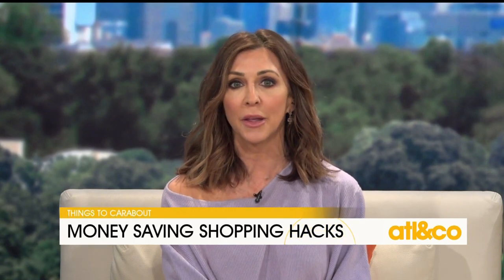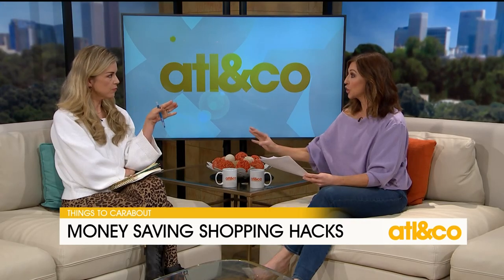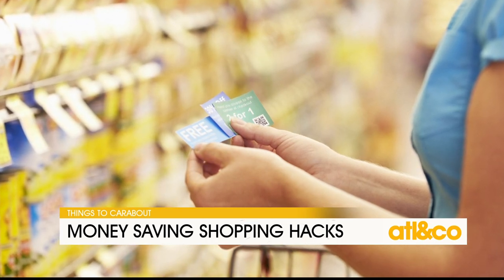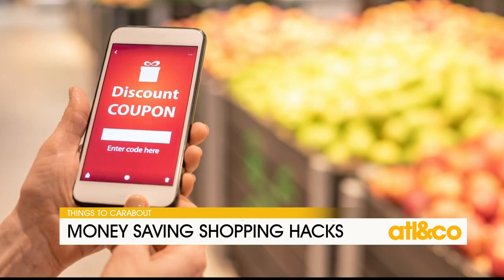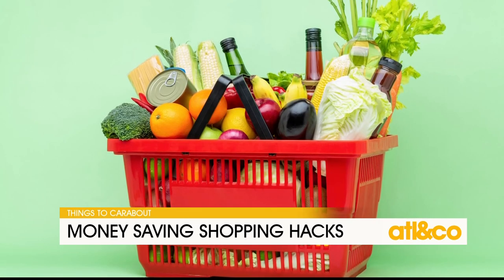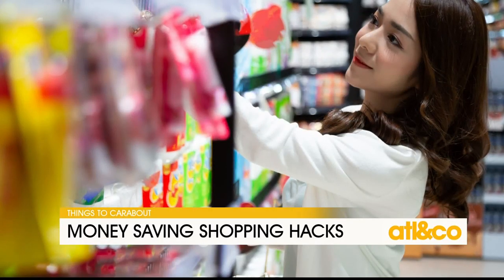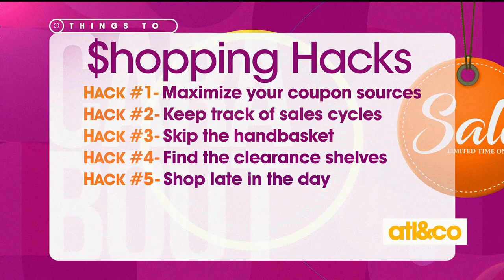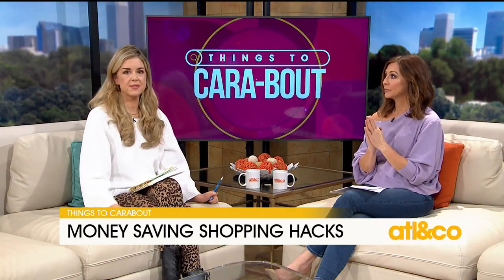Money-Saving Grocery Shopping Hacks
From smart coupons to sales cycles, Cara Kneer shares top grocery shopping hacks.